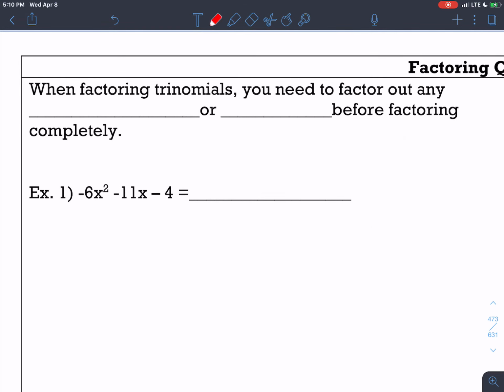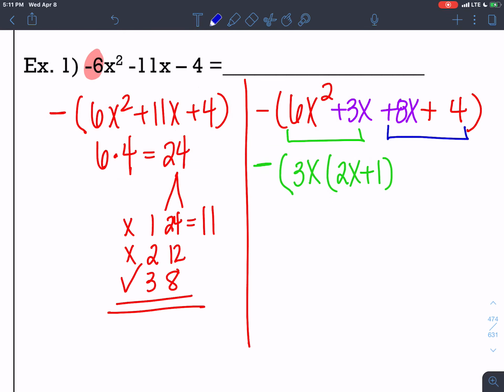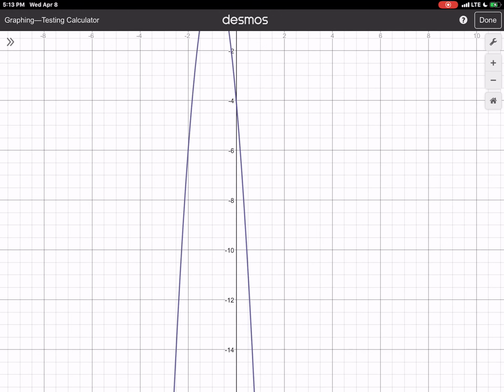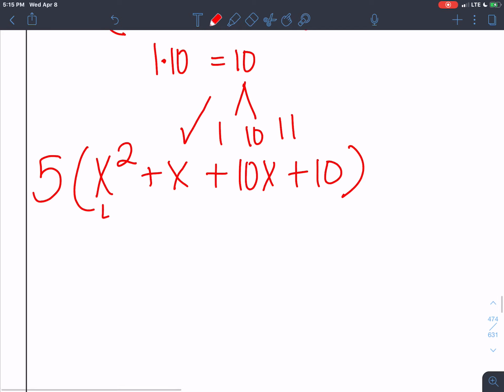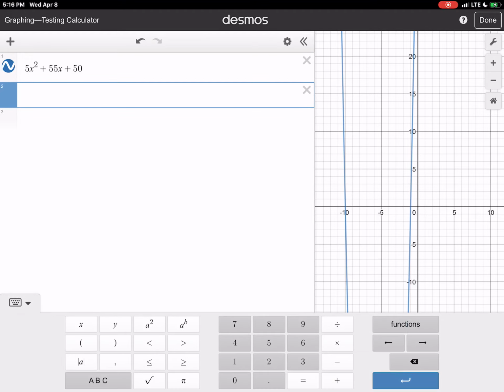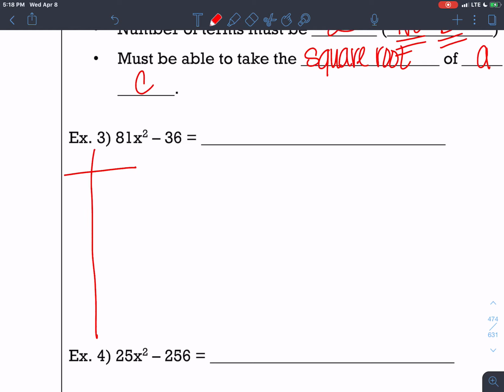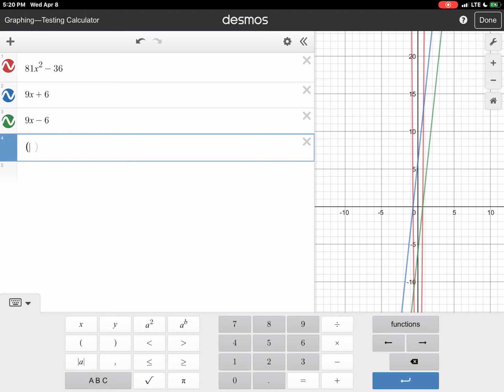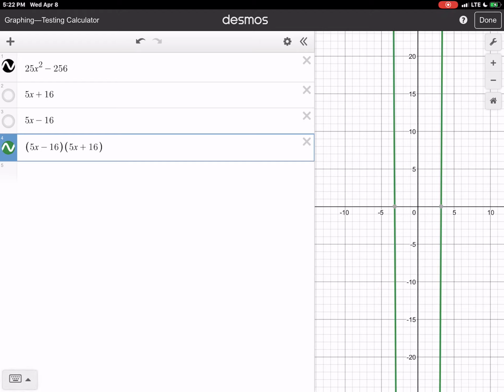Day 98 Lesson